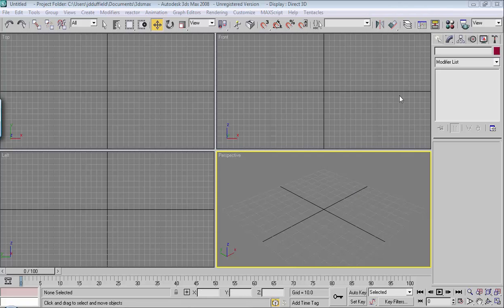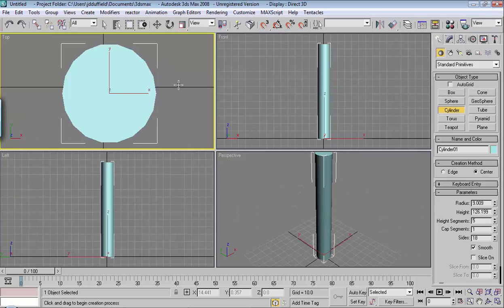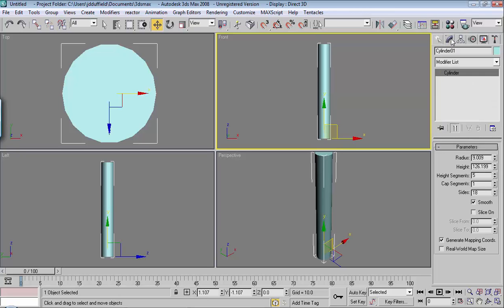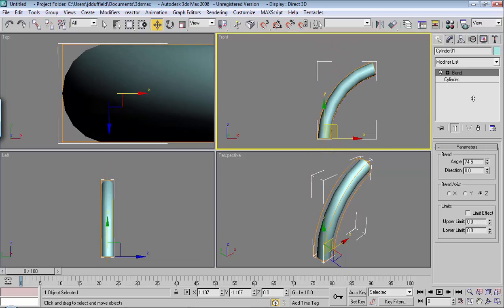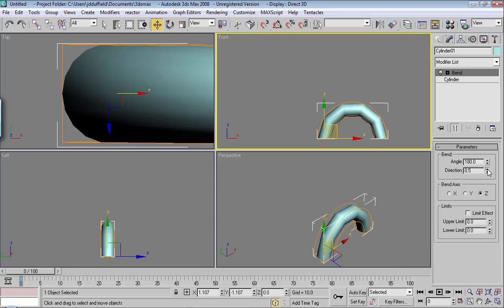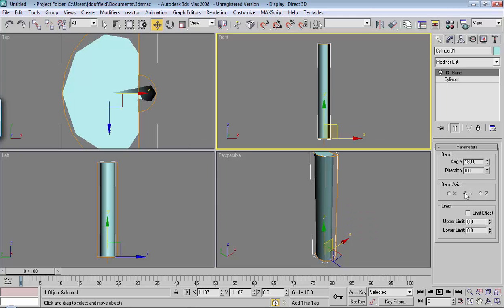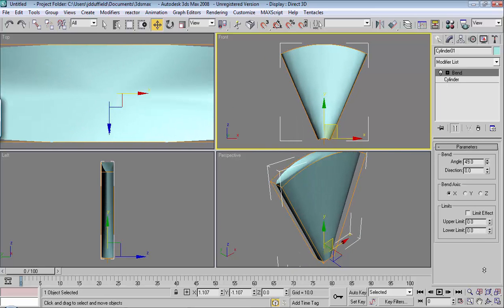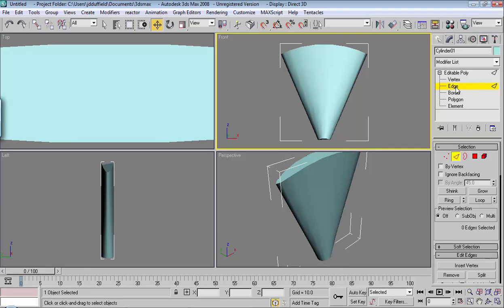Bend Modifier - Autodesk 3DS Max Lesson